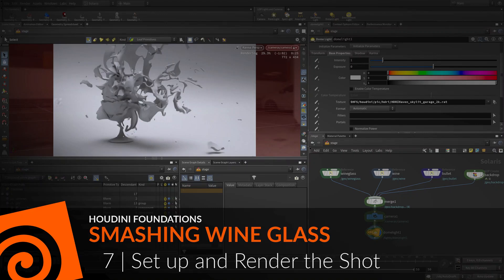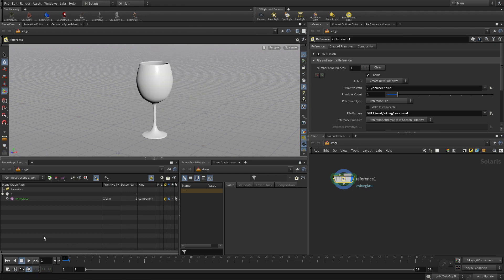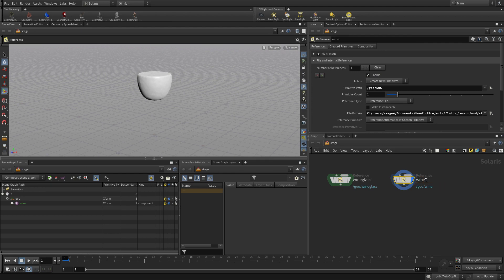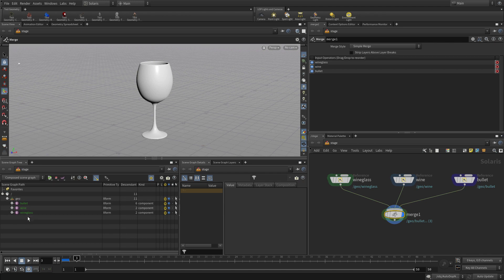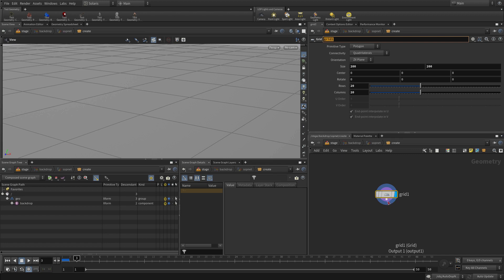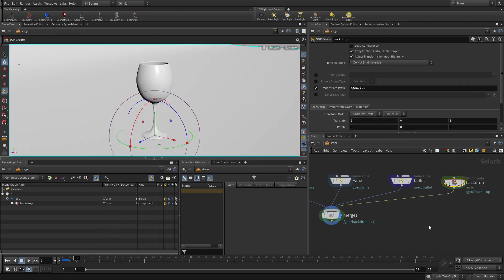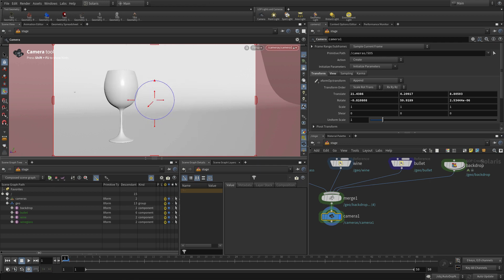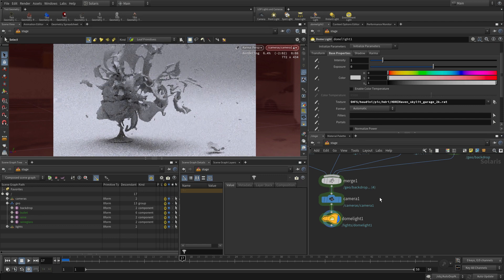Smashing Wine Glass | 7 | Set up and Render the Shot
To render the shot, you will reference the USD files into the Solaris Stage then add a backdrop. Solaris is a new context of Houdini that uses LOP nodes to set up the USD Scene Graph. Next, you will add and position a camera and then an environment light. The Karma renderer will then be invoked in the viewport to create a preview render of the shot.